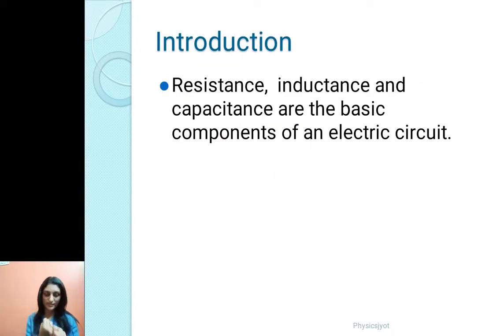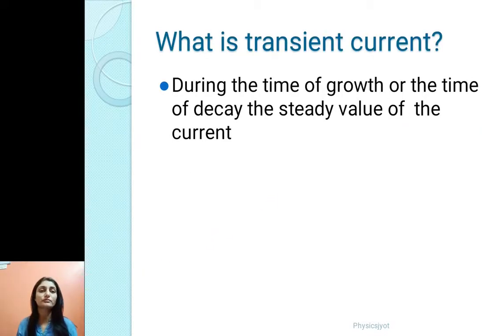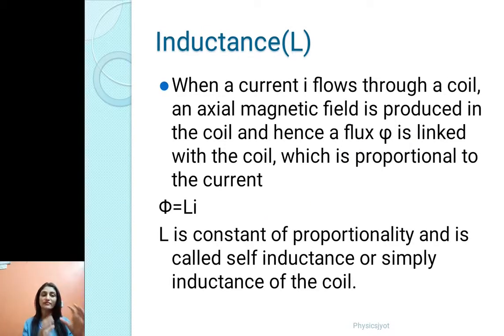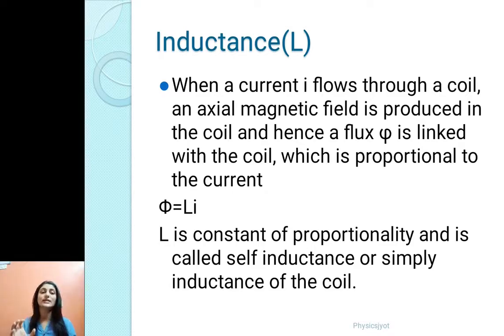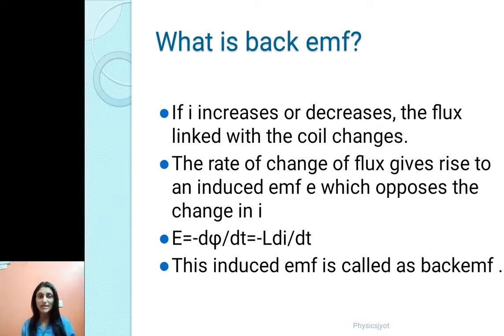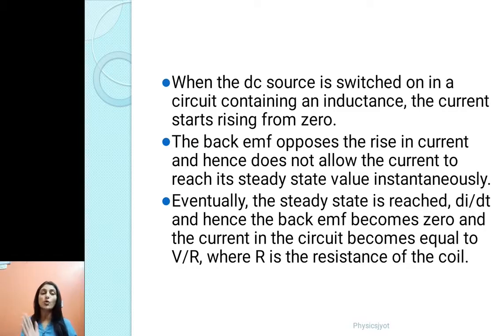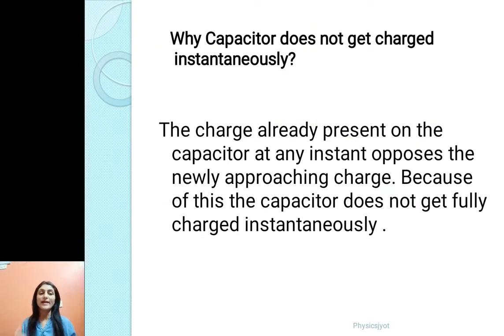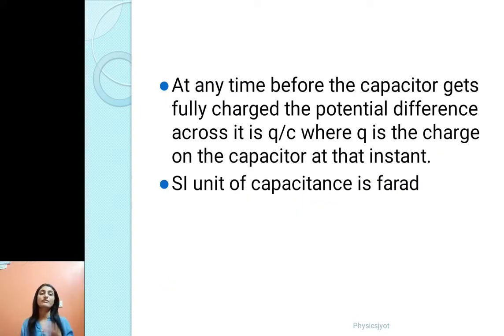Transient response of circuits#Lecture 1#Response of resistor , inductor and capacitor to current